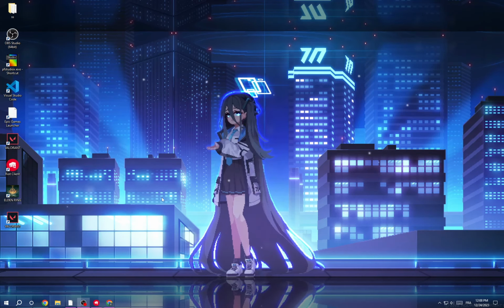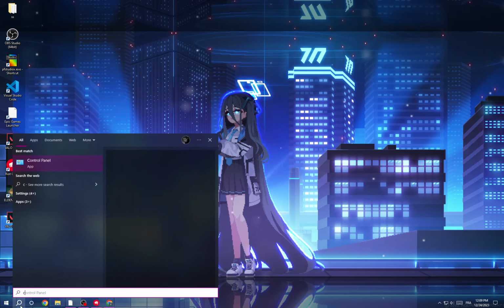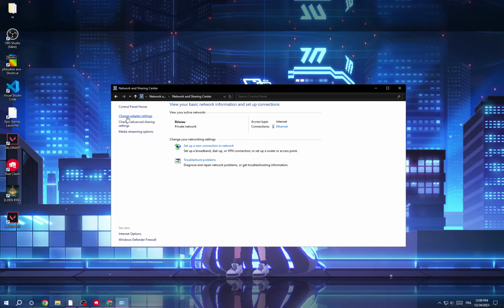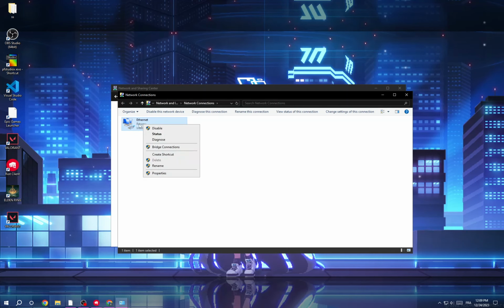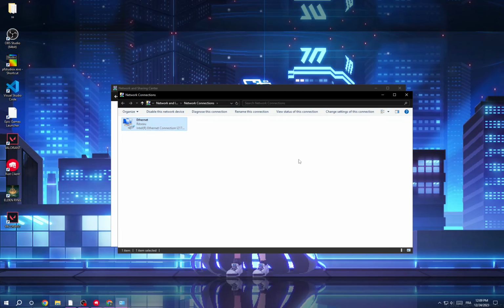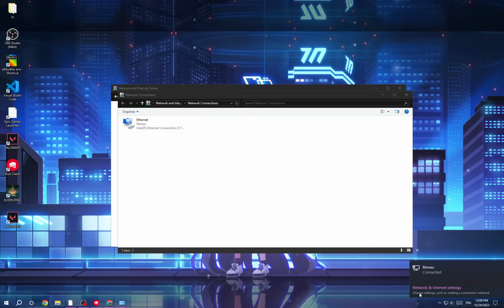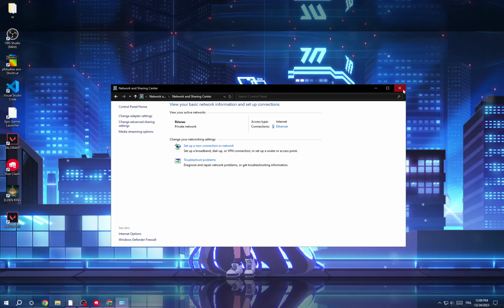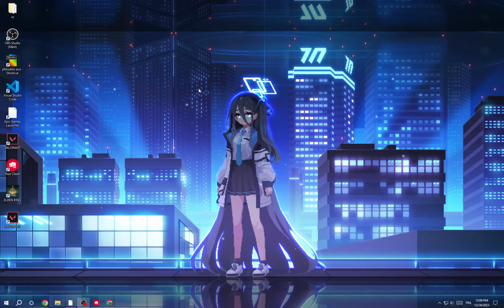How to Fix Valorant Not Updating: Proven Fixes to Get It Working!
How to Fix Valorant Not Updating: Proven Fixes to Get It Working! 2024

in this video we discuss :

Encountering issues with Valorant updates can be frustrating, disrupting your gaming experience. This comprehensive guide presents step-by-step solutions and quick fixes to tackle Valorant not updating problems effectively. Discover easy troubleshooting methods to overcome connectivity hurdles and optimize settings for seamless updates. Don't let update errors hold you back - follow our guide filled with troubleshooting tips and proven fixes to ensure Valorant updates smoothly and efficiently.